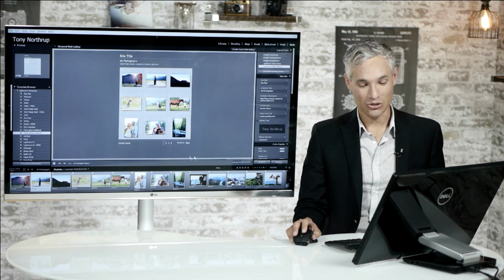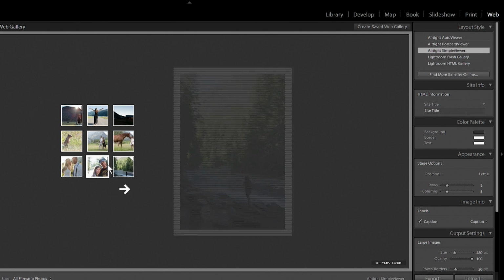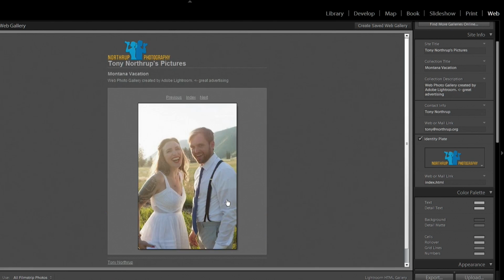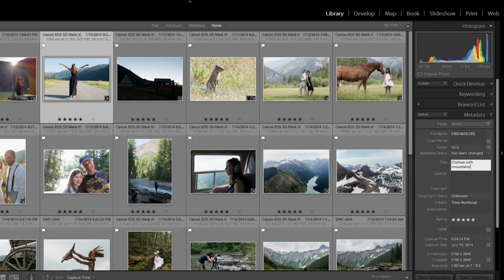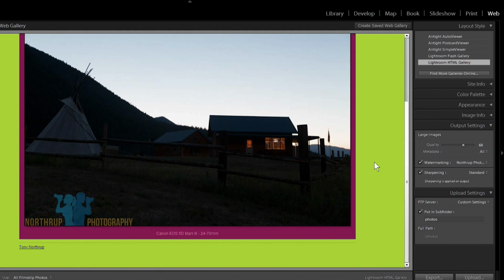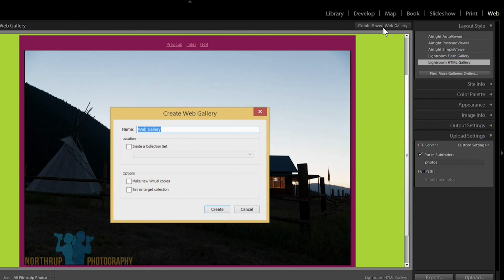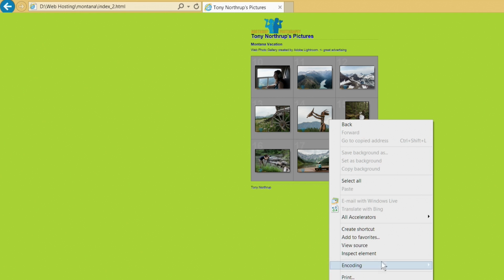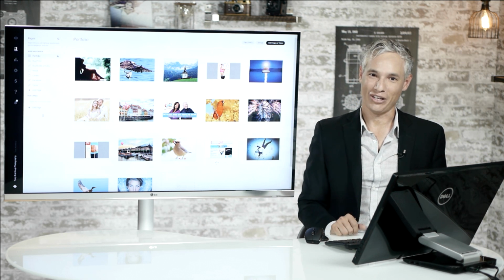Lightroom Video Book: Web Module